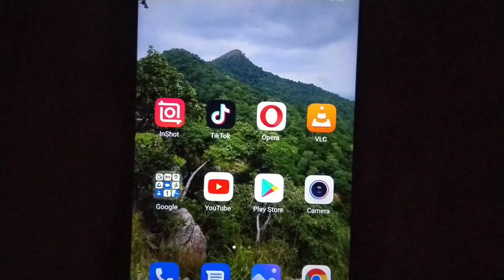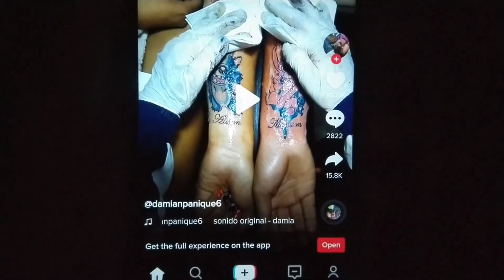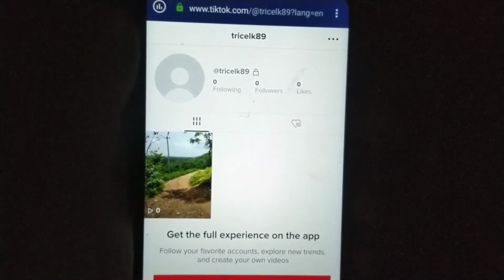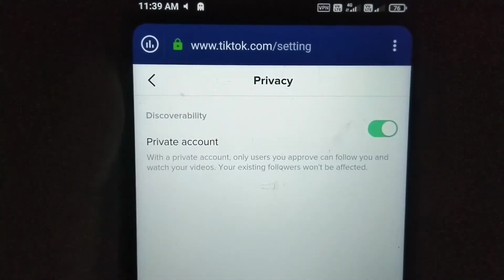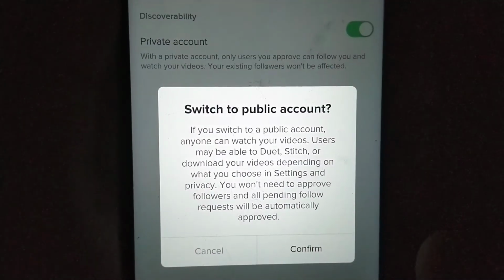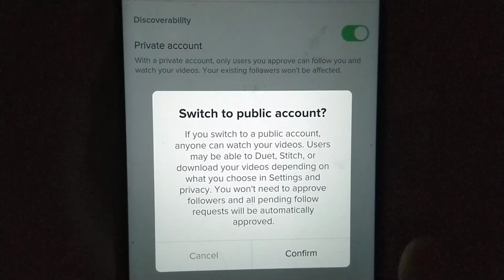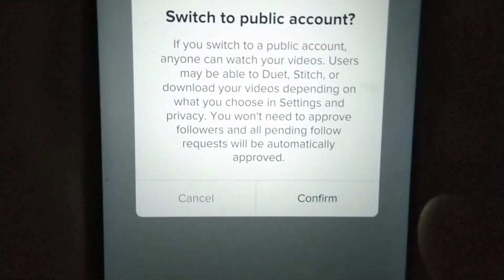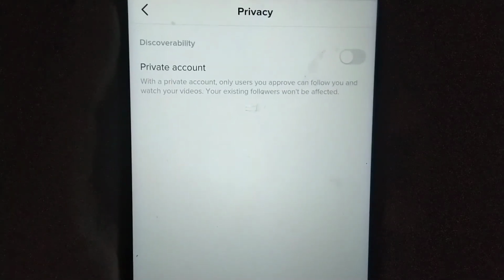How to Make TikTok Account From Private to Public | Switch Tiktok Account from Private to Public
How to make your tiktok account from private to public | How to Switch Tiktok Account Private to Public | Unprivate TikTok Account

In this video I will show you how you can make your tiktok account private to public and if you don't know how to make your tiktok account public. Then this video is gonna be very helpful for you. So make sure you watch this video all the way to the end and you can easily switch your tiktok account from private to public.

And note the process of making your Tiktok account from private to public will be pretty much same on android and iphone. And here I have shown it on website and it's more easier here. You can also use TikTok app and process is pretty much the same.